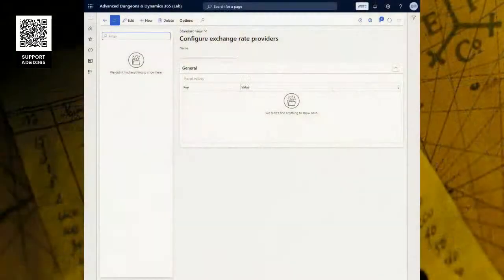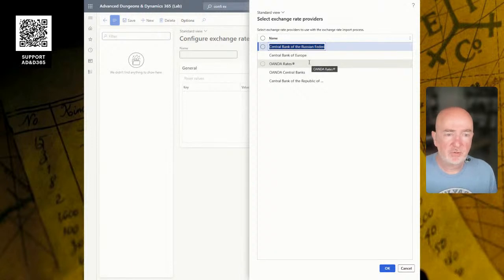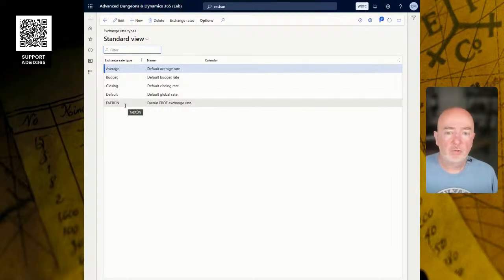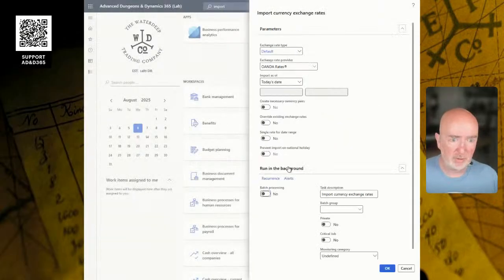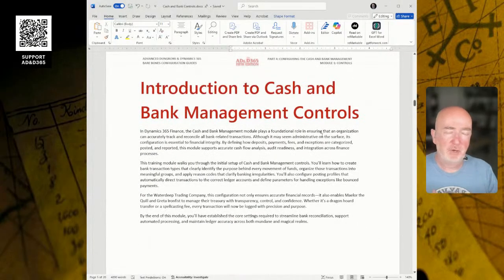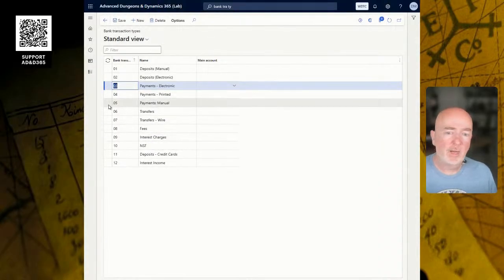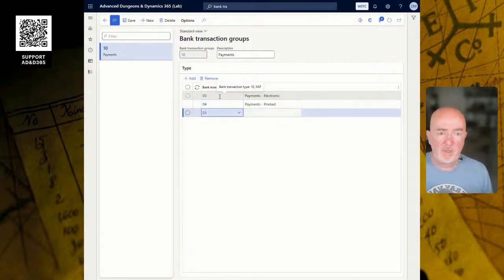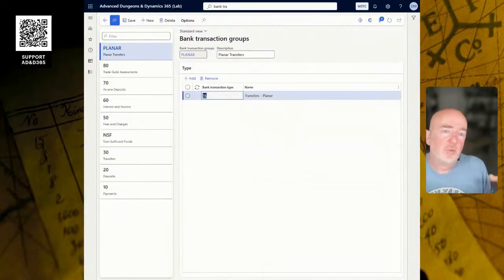Advanced Dungeons & Dynamics 365 Episode 17: Configuring Currency Providers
Let's create some Currencies